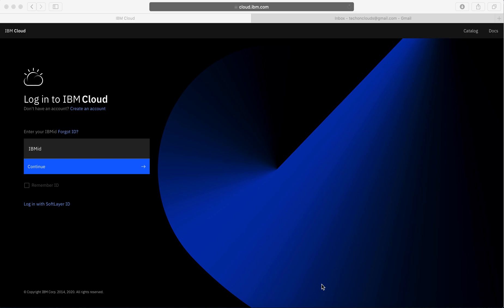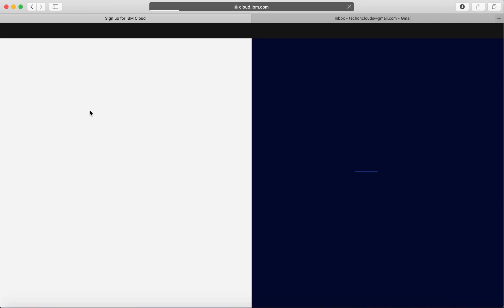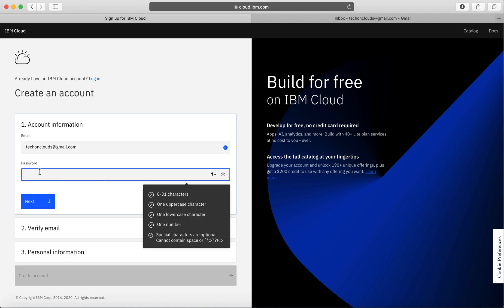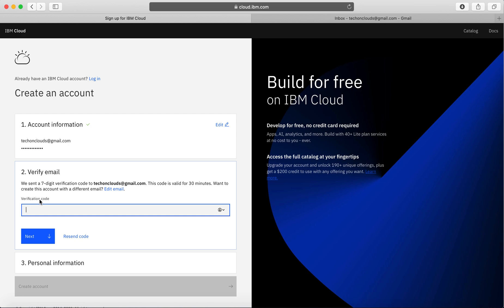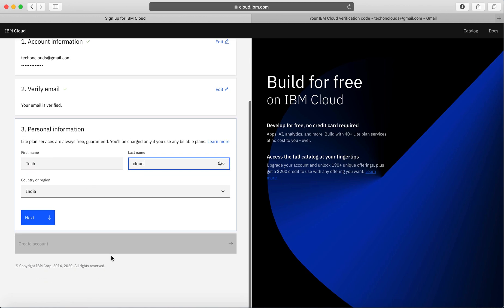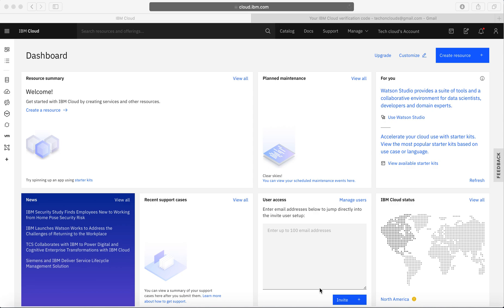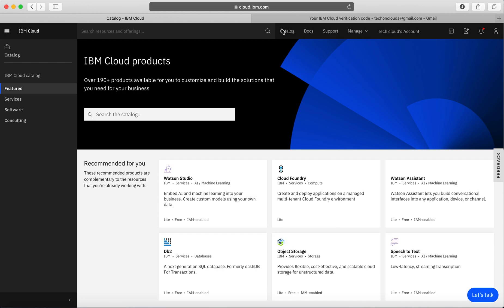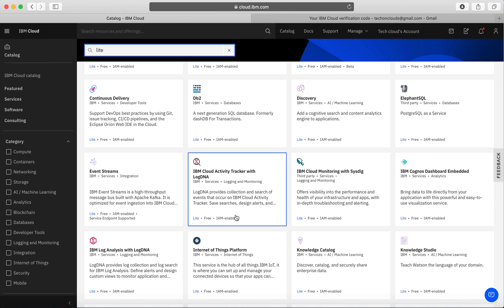How to create a IBM Cloud Account ? Is it free ? Do I need a credit card ?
One of the questions I often get is how can I create a free account? do I need to add a credit card ? In this video , I did create a IBM Cloud account from scratch , hope this helps